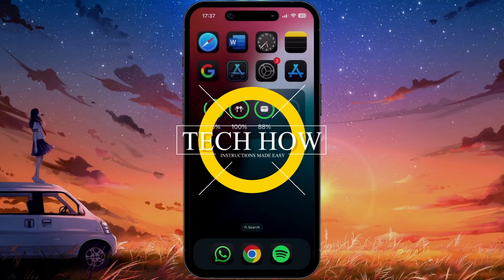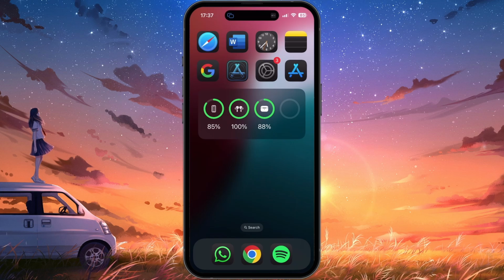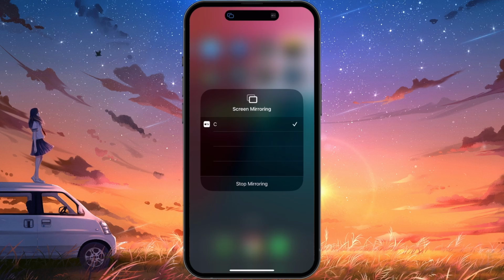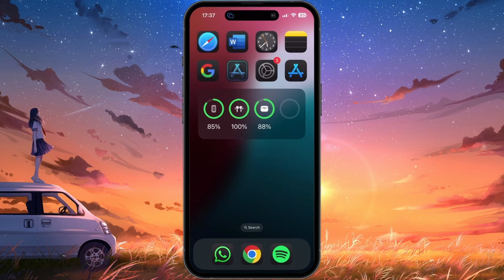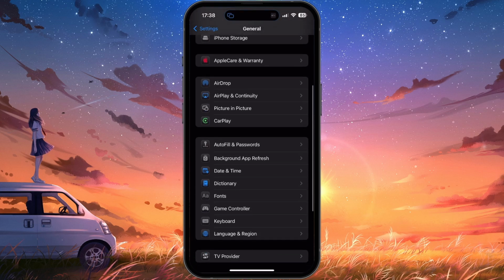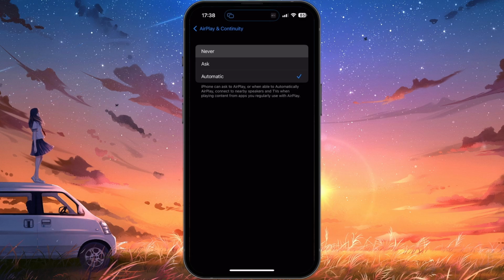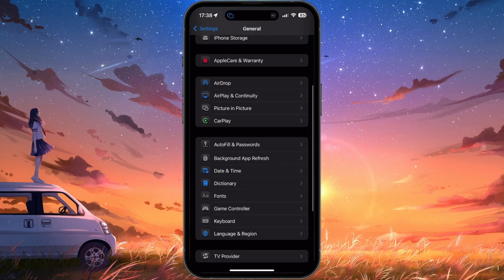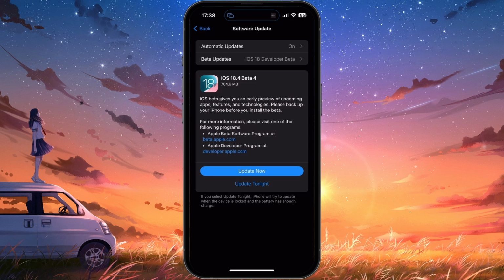How To Disable Screen Mirroring on iPhone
A short tutorial on disabling screen mirroring on your iPhone.